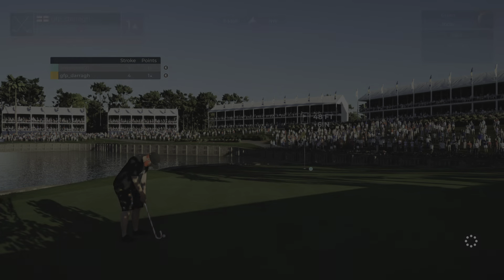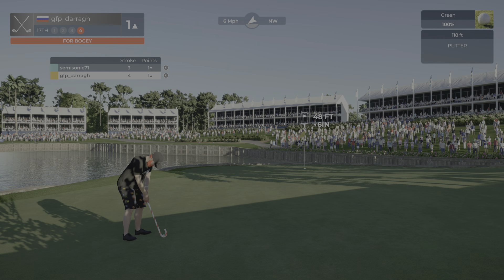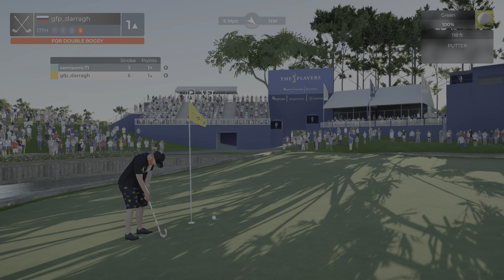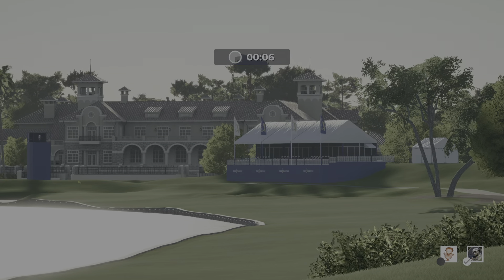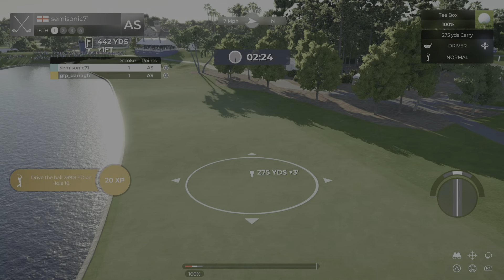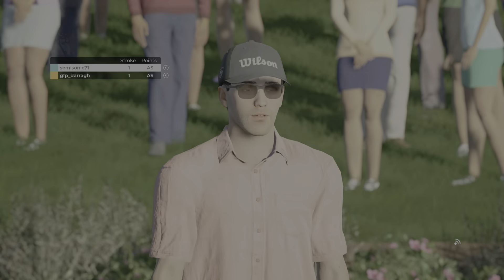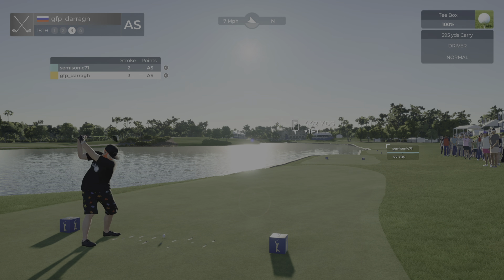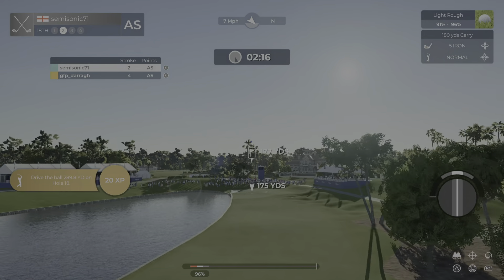PGA TOUR 2K21_20221009202059